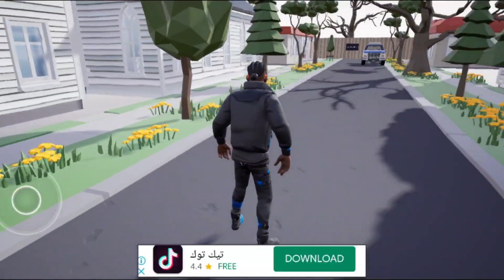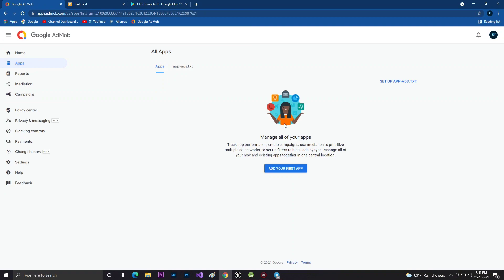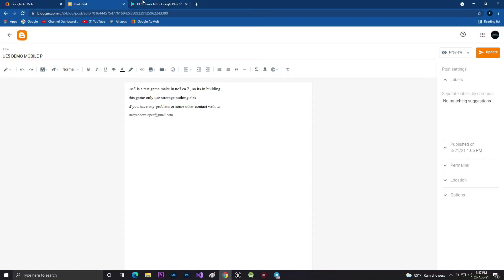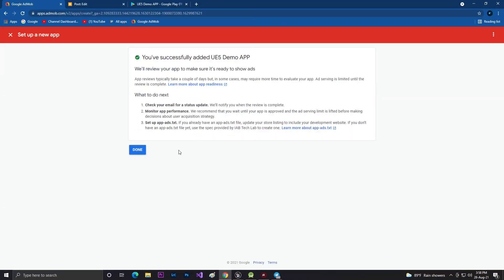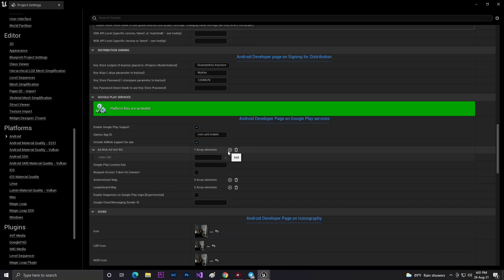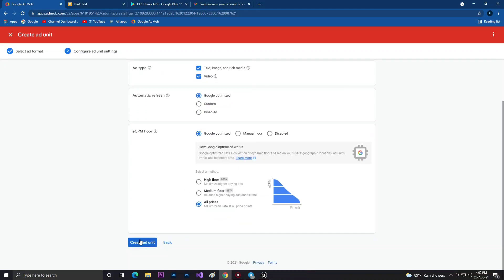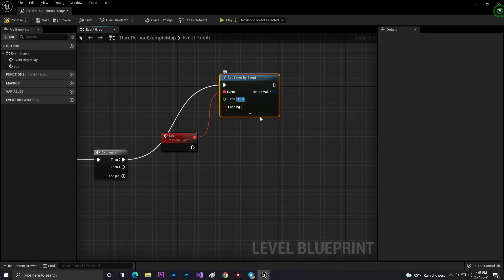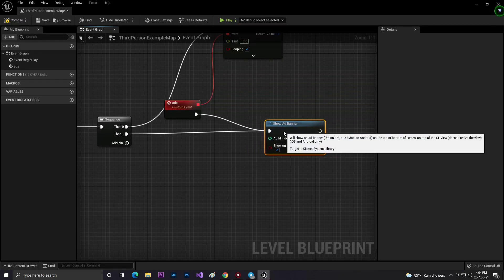Unreal Engine Google Admob + Unreal Engine Monetize Game Real Ads With Proof UE5 Mobile Ads Google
or